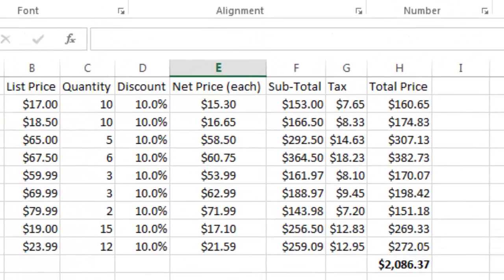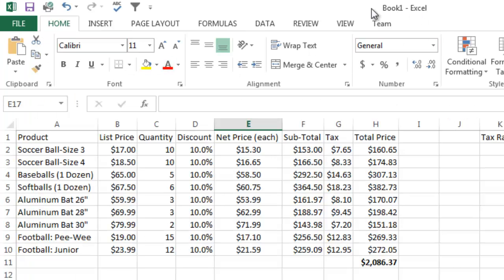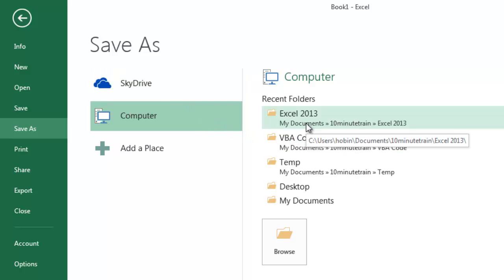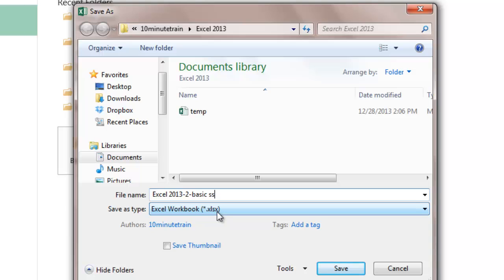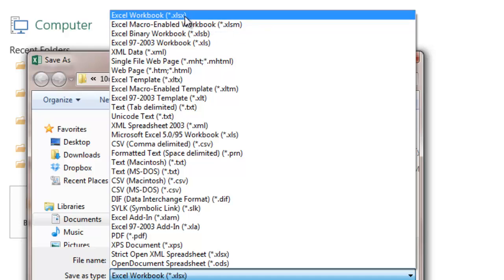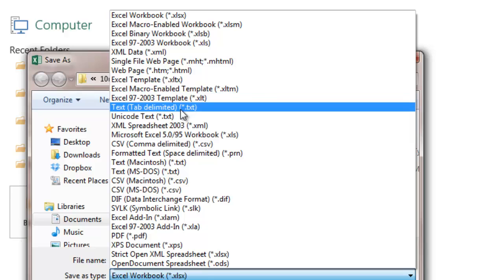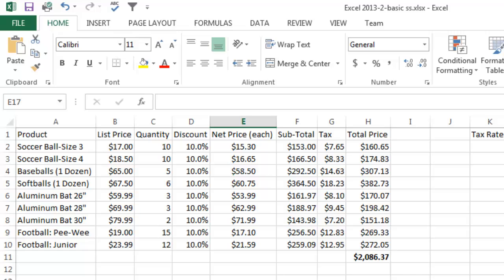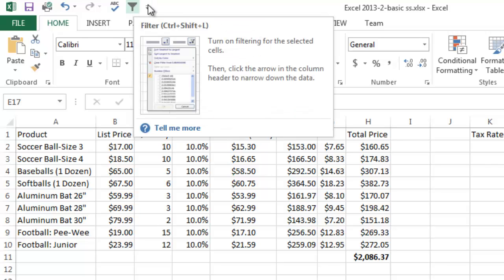Excel 2013 Tutorial 3: Save options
Excel 2013 Tutorial 3: Save options. File Save options.